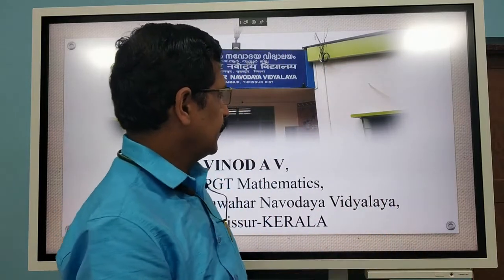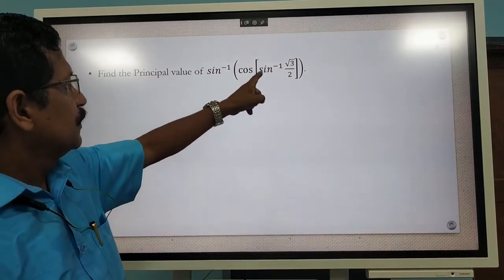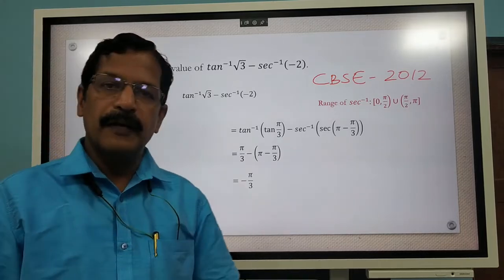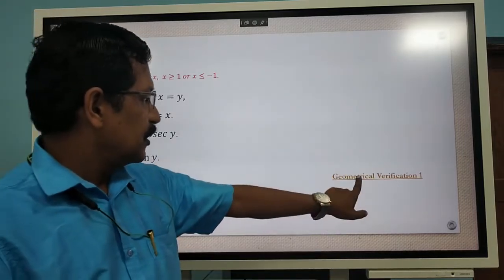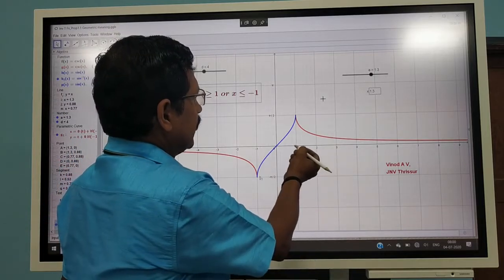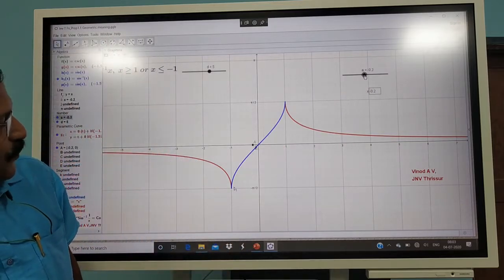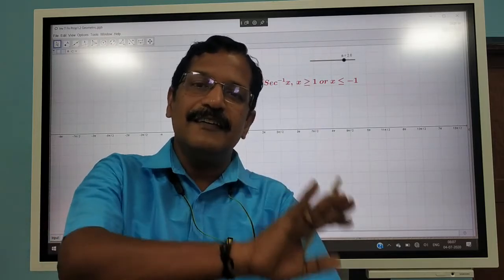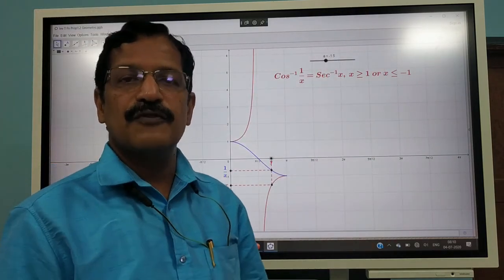CBSE Class 12 Mathematics ( गणित ) - inverse trigonometric functions - Part 3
Mathematics ( गणित )
Inverse of Trigonometric Functions - Part 3 (त्रिकोणमितीय फलन का  इनवर्स - भाग 3 )